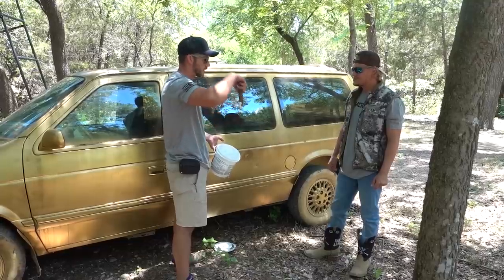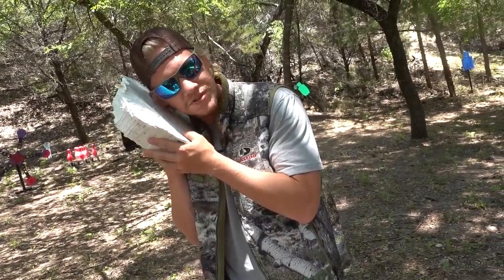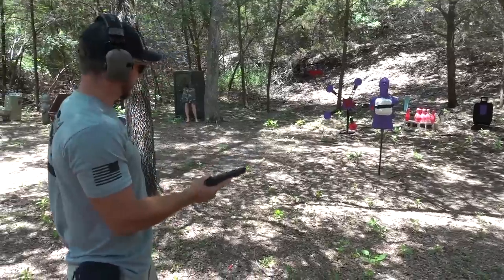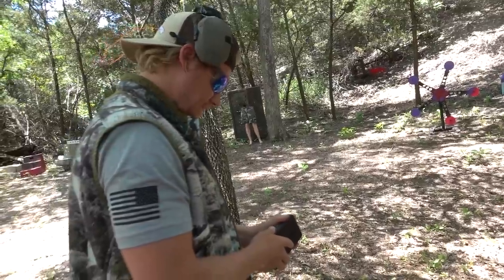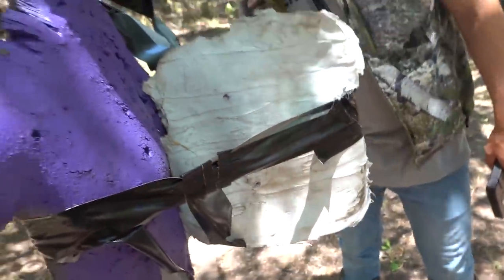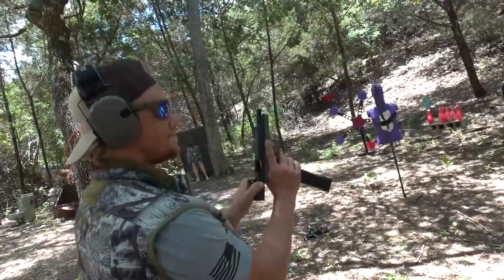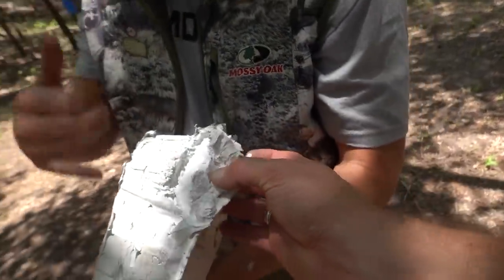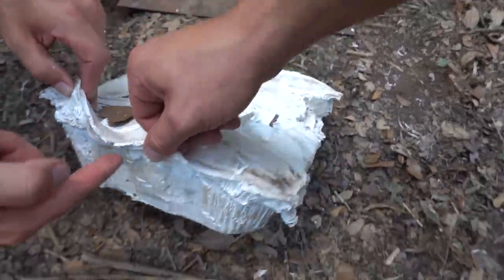Is FLEX PASTE Bullet Proof??? w/ Outlaw